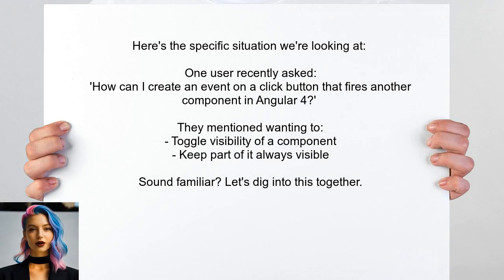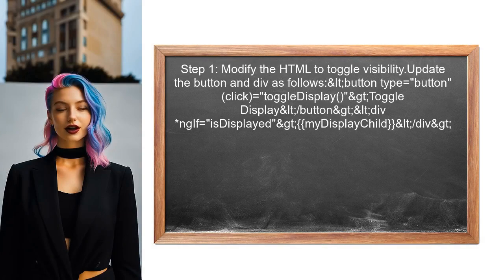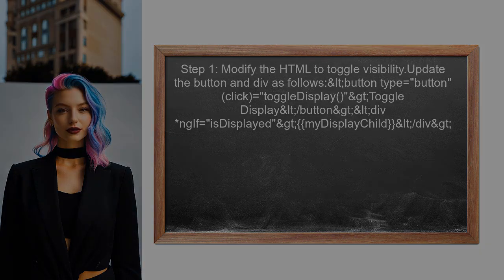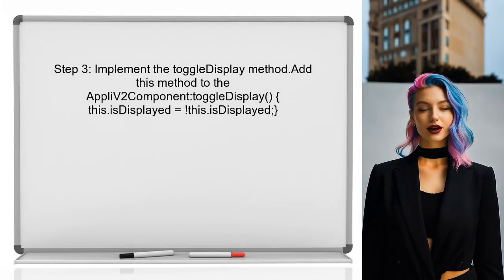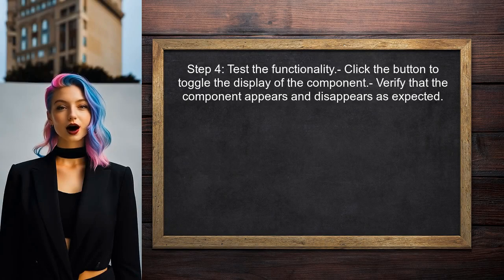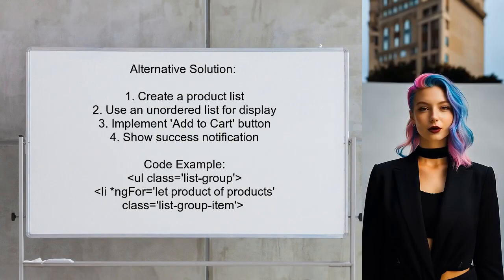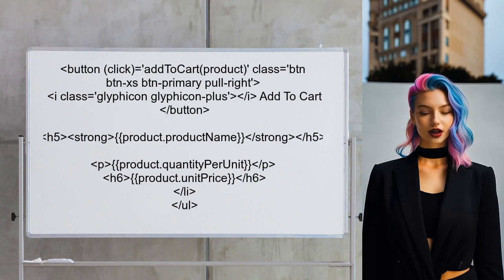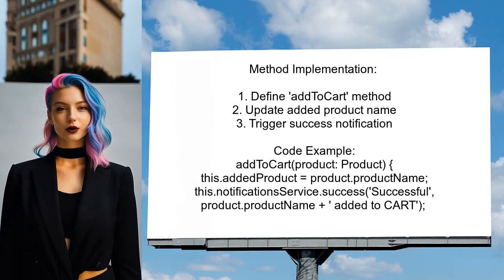Angular 4: How to Display a Component on Click Event ($event) Tutorial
In this tutorial, we’ll dive into Angular 4 and explore how to effectively display a component in response to a click event. Understanding how to leverage the `$event` object is crucial for creating interactive applications. Join us as we walk through step-by-step examples that will enhance your Angular skills and help you build dynamic user interfaces with ease.

Today's Topic: Angular 4: How to Display a Component on Click Event ($event) Tutorial

Related to: angular4, displaycomponent, clickevent, #$event,